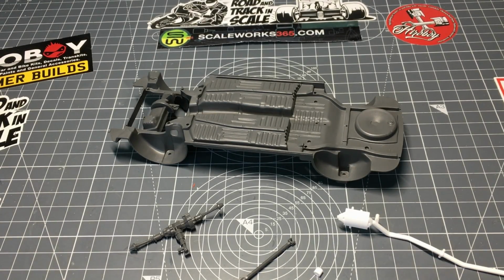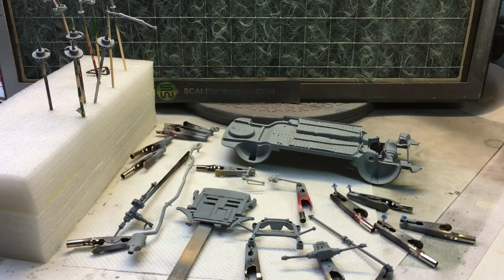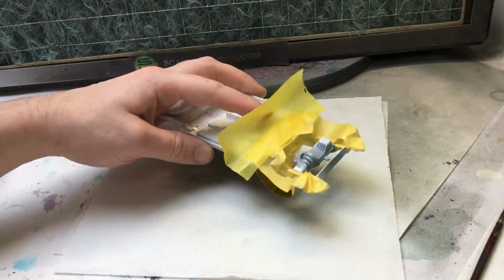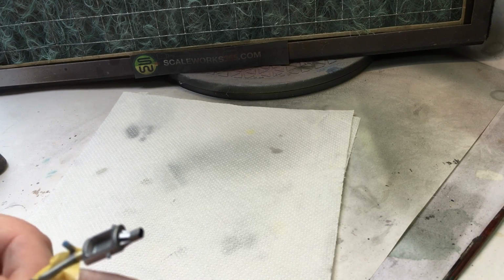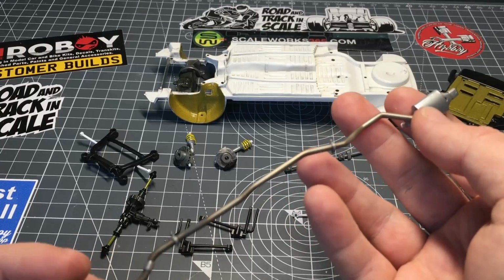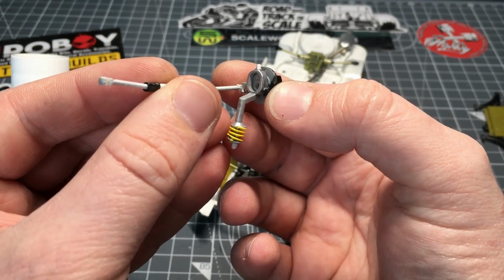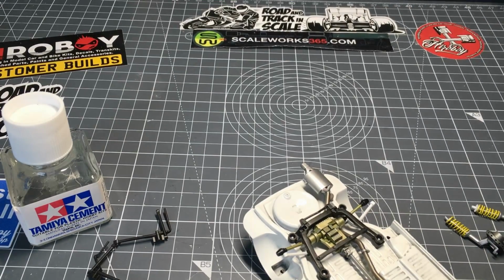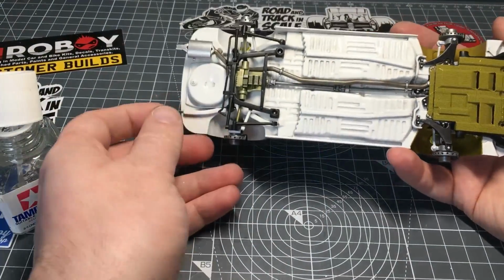Tamiya Castrol Celica WRC Part 2 - Assembling the chassis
Chassis painting and assembly on the 1:24 Tamiya Castol Toyota Celica